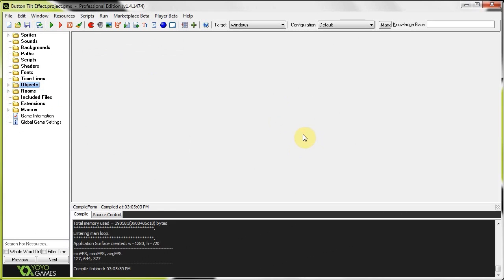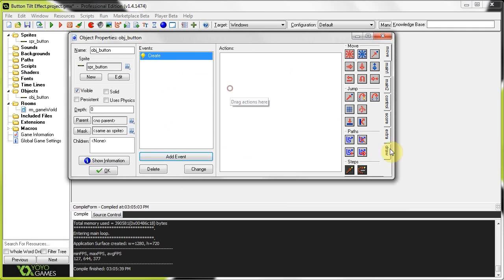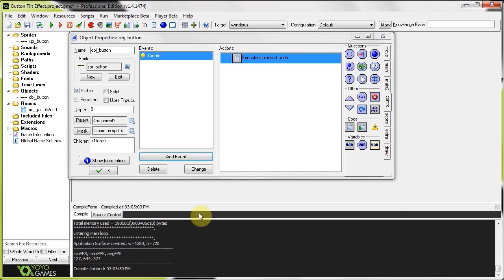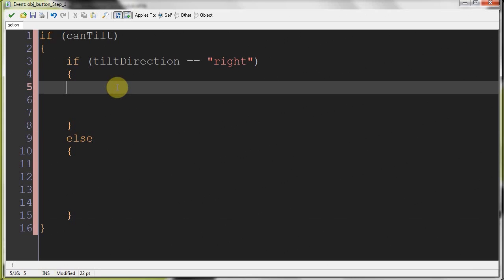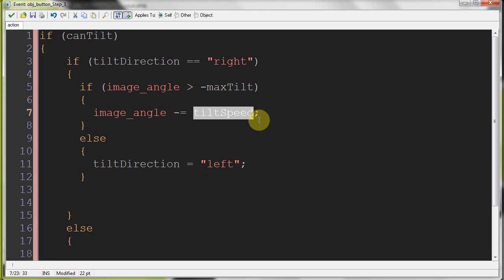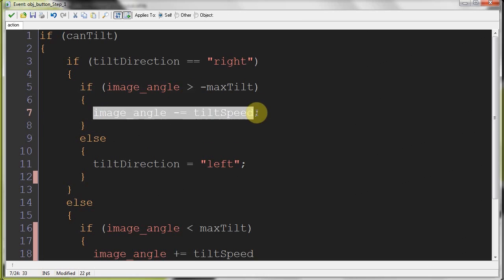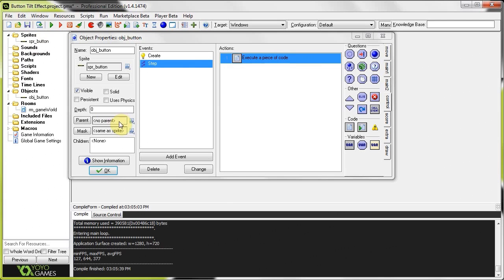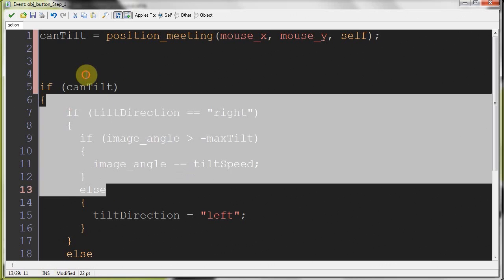GameMaker Tutorial - The Tilt Effect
Here's a little object tilt effect you might find useful. Apply it to anything you want to seesaw its way into the heart and minds of your audience :D